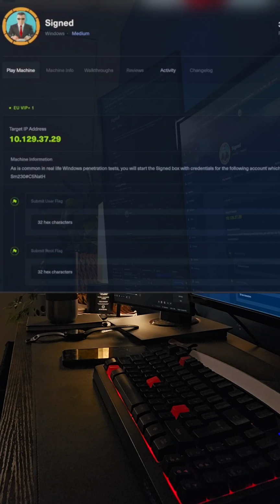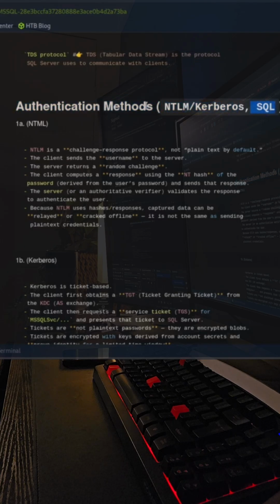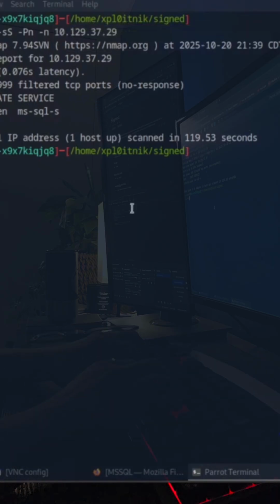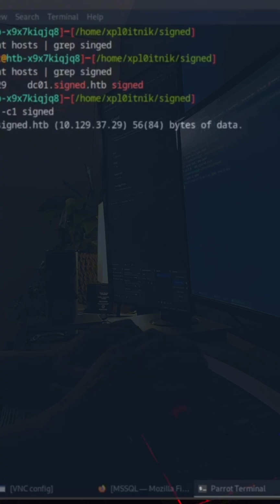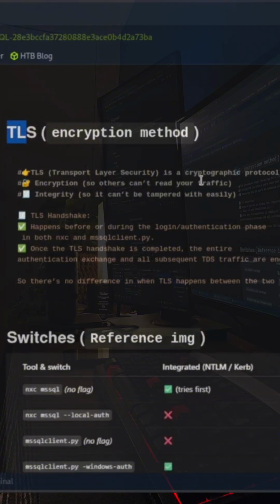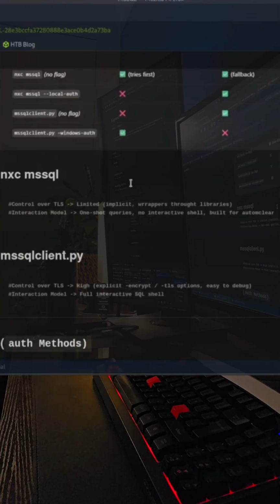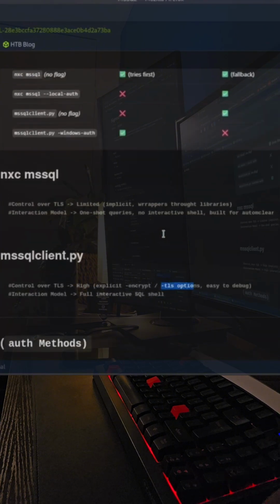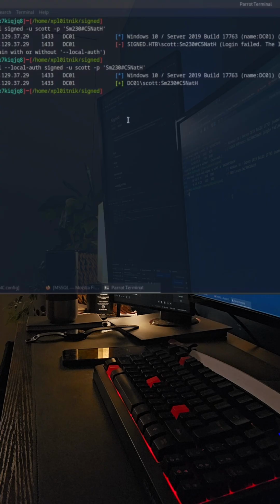Signed - HTB (Windows Medium)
No SPOILERS GIVEN

In this part 1 we’ll break down what MSSQL is, how it communicates using TDS (Tabular Data Stream), and how TLS comes into play during authentication.

Then we’ll get hands-on with two powerful tools:
🧰 nxc mssql — perfect for quick, automated checks
🧰 mssqlclient.py — for direct interactive sessions
Using their key flags, I’ll show you how to determine if a principal is valid against the local database — a crucial first step in many real-world attack paths.